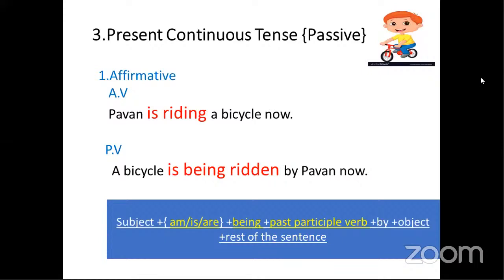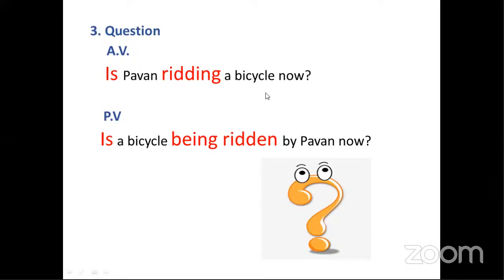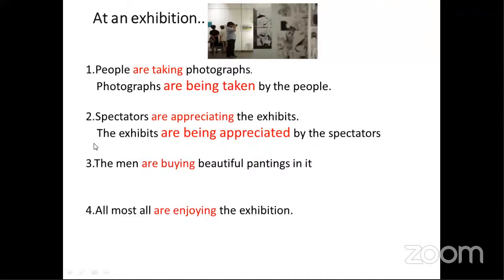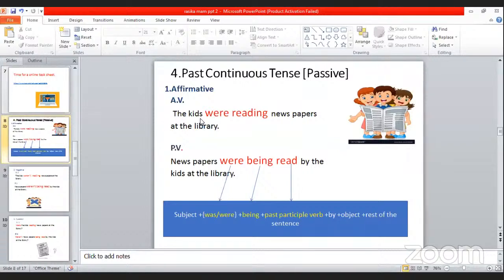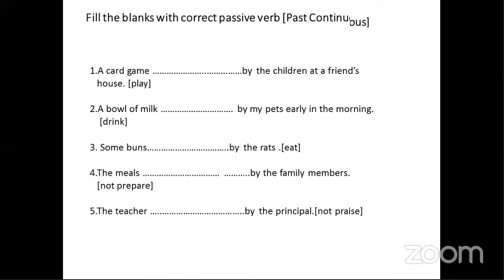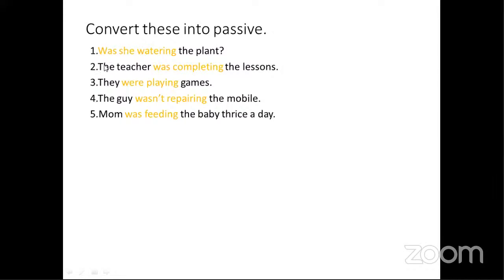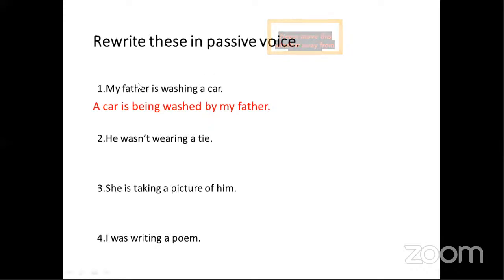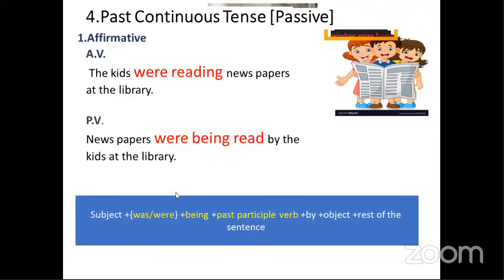Grade 10 English